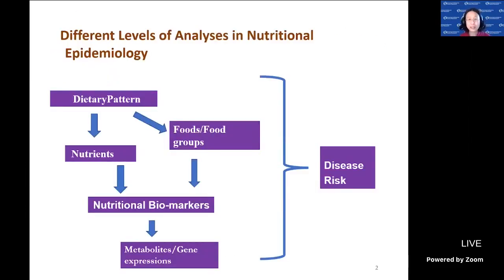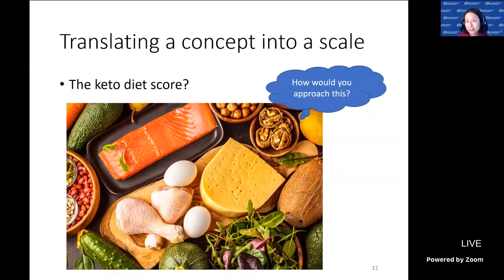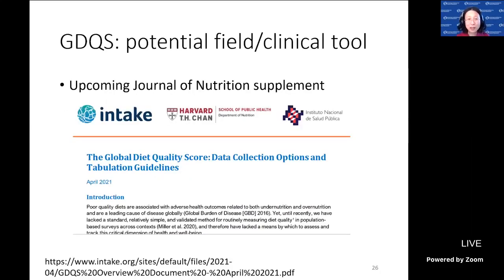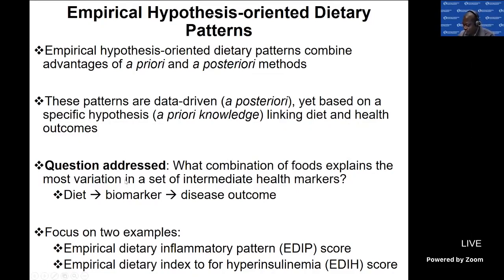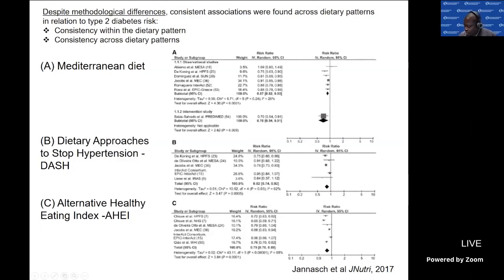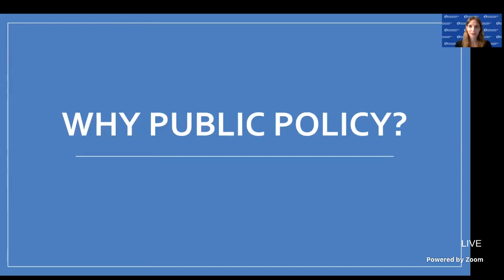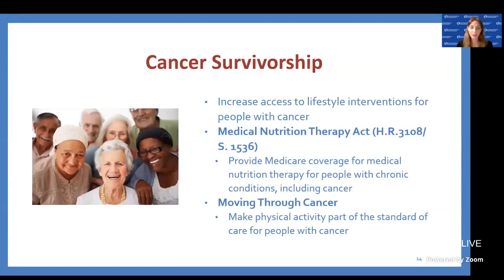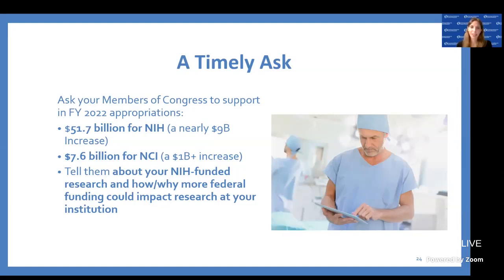Satellite Session: Dietary patterns in cancer research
Teresa Fung, ScD, RD
Current evidence and impact of dietary patterns on chronic disease risk and issues of translation

Fred Tabung, PhD, MSPH
Challenges, opportunities and future strategies in dietary pattern research in cancer

Melissa Maitin-Shepard, MPP
Policy implications of dietary pattern research and practice

Chair: Ed Giovannucci, MD, ScD